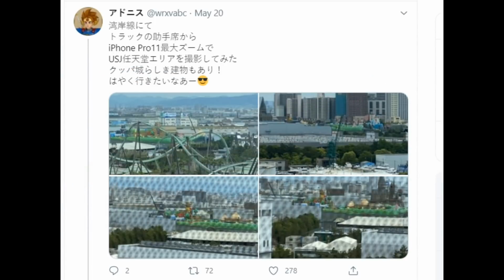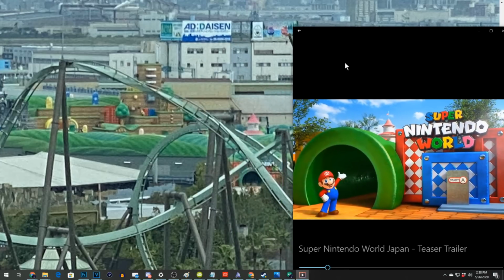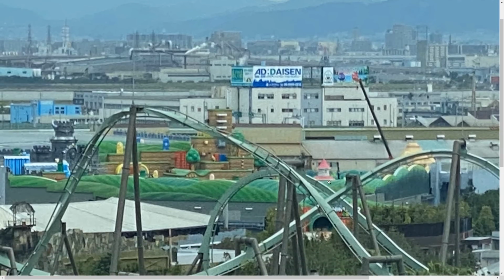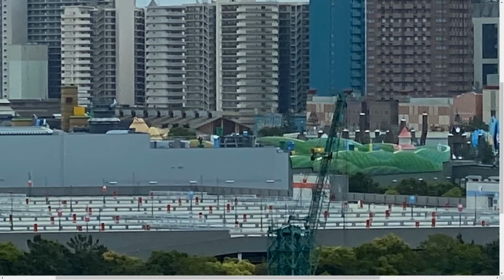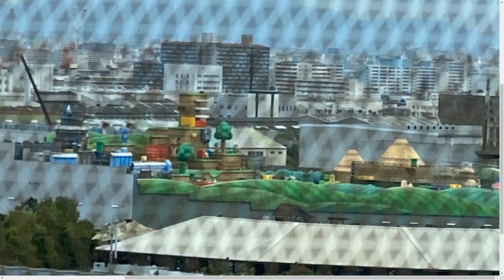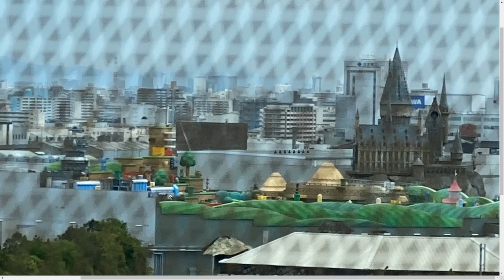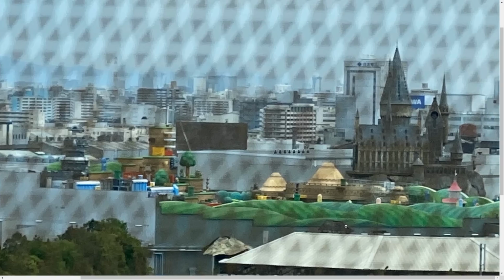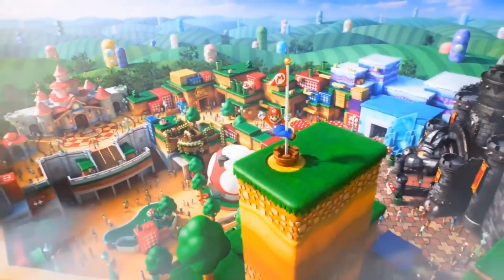New Pictures Show Off the Latest Super Nintendo World Progress! (It Looks Awesome)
We take a look at 4 new Super Nintendo World pictures, under construction at Universal Studios Japan, and they shows off some amazing progress.